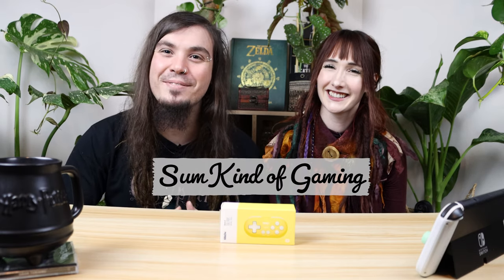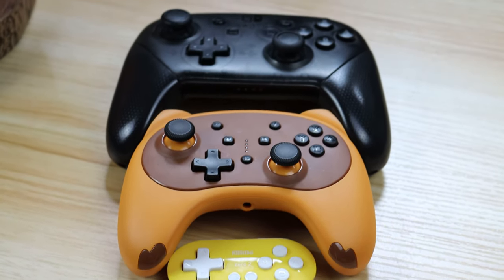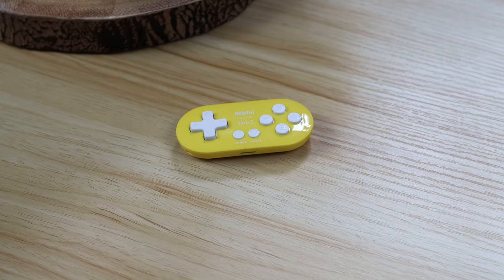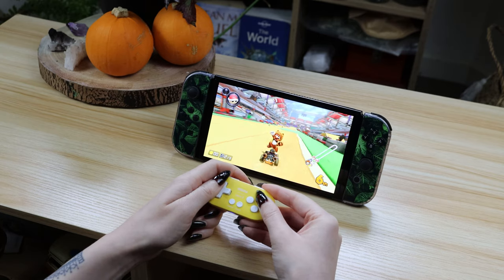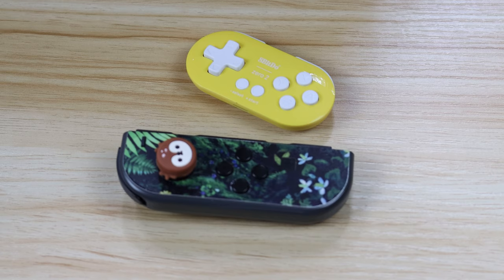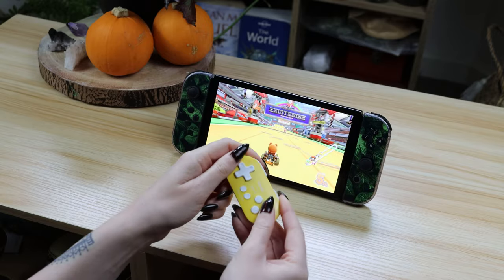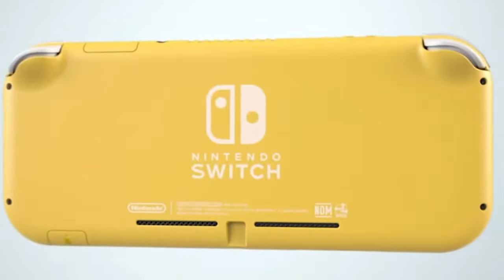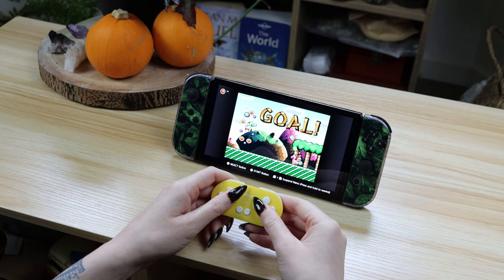Is This TINY Controller Worth Your Money? 8 Bit Do Zero 2 Review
Unboxing and Review of the 8BitDo Zero 2 Controller! Would it work for you?